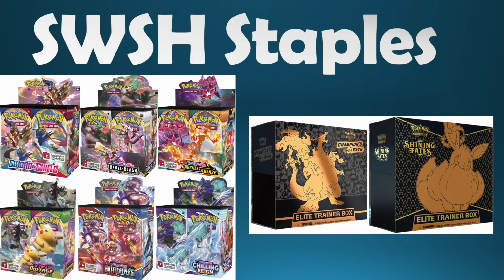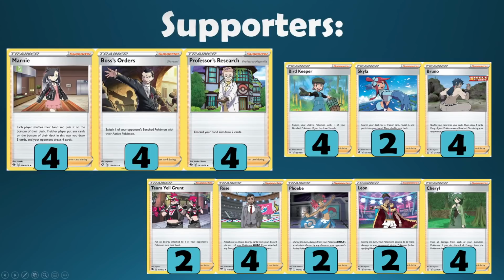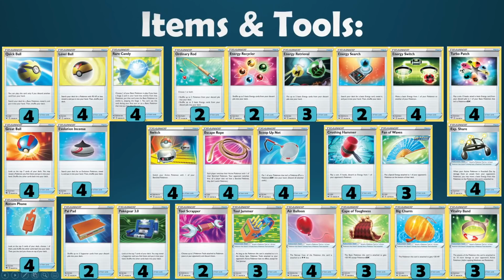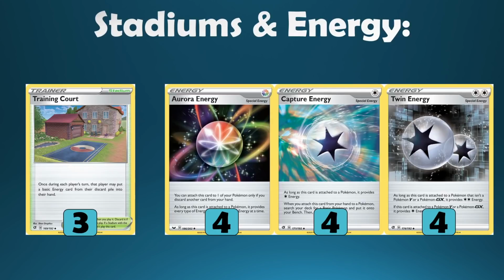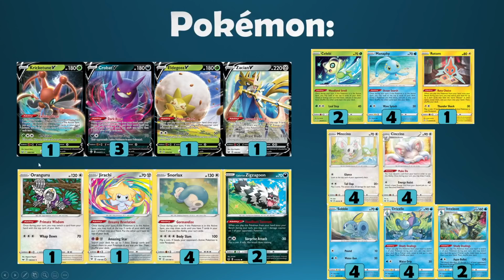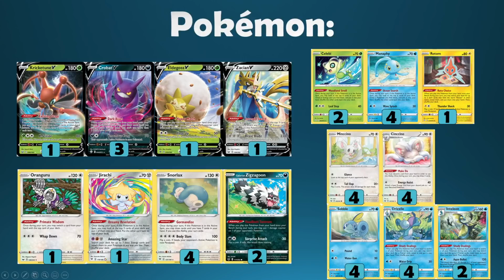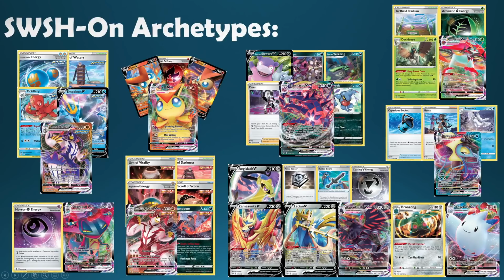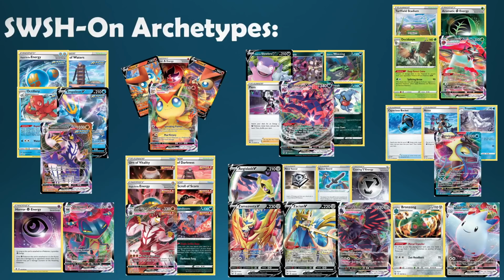Post Rotation Staples: 2022 SwSh-On Meta! (Pokemon TCG)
Today Joe takes a look at the most helpful cards we have available in the Sword and Shield-On (post rotation) format! enjoy